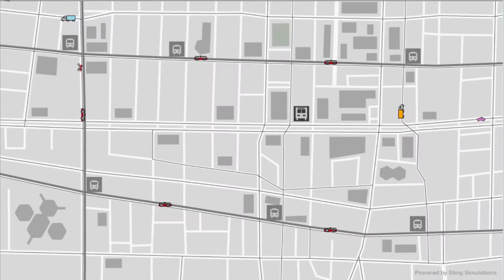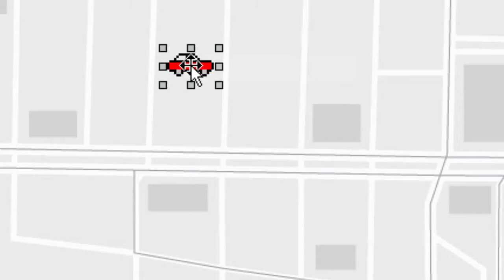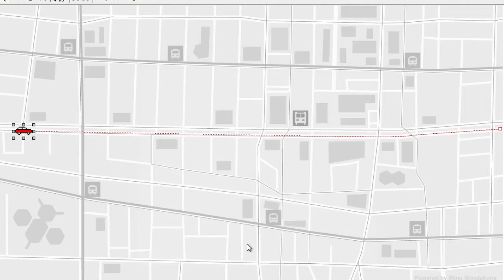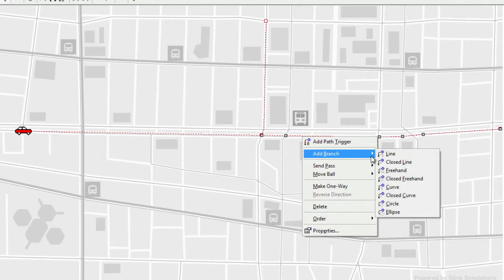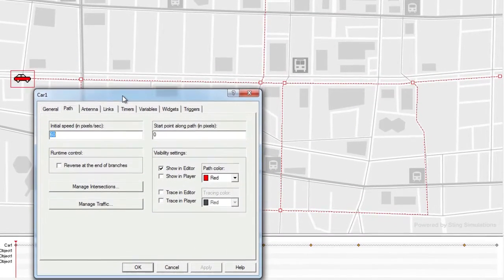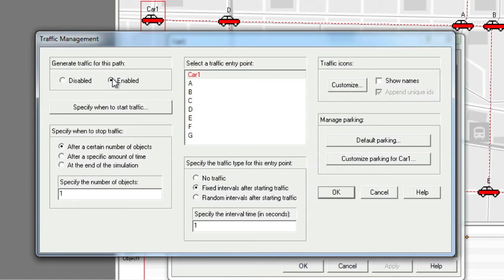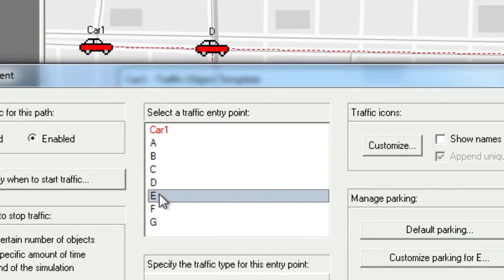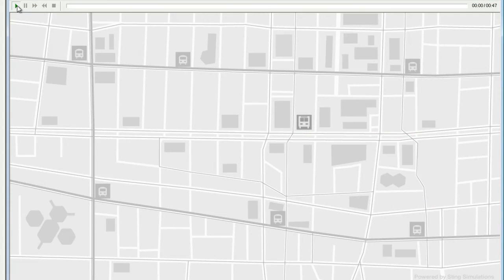Path Manager tutorial for the Yellowjacket Sting Simulation Editor